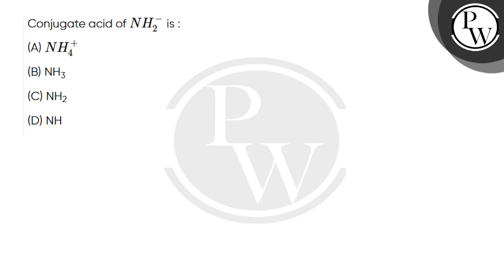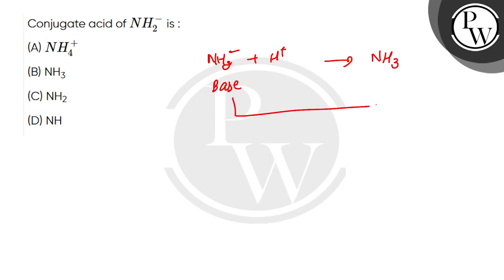Conjugate acid of NH2- is :....